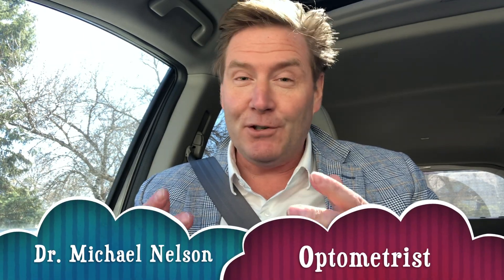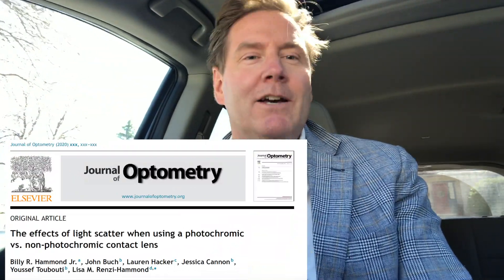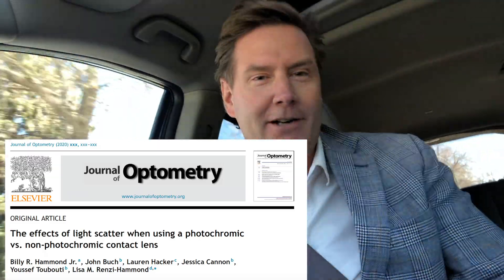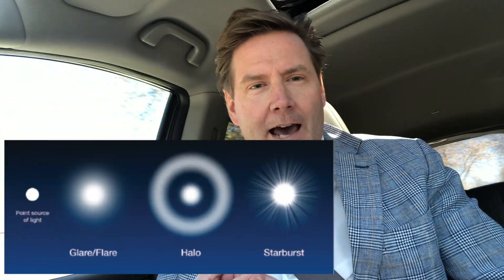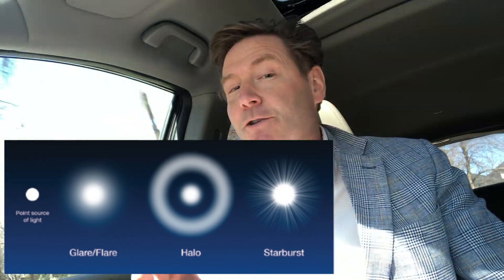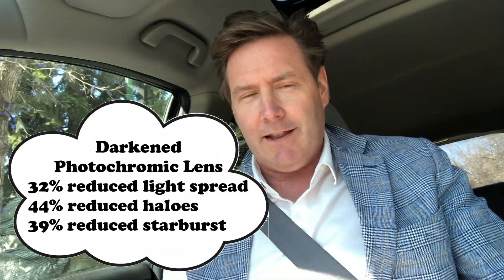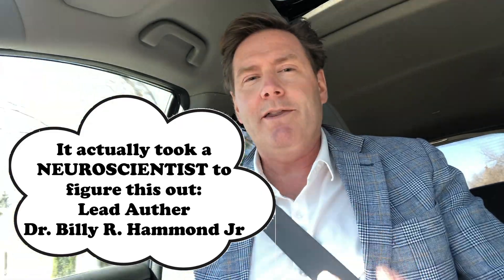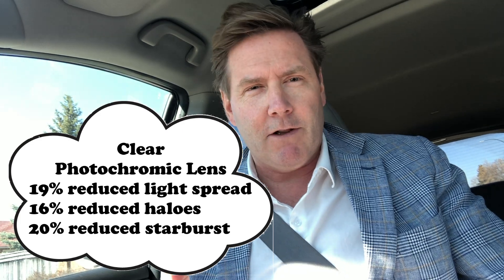DO ACUVUE OASYS TRANSITION PHOTOCHROMIC CONTACT LENS REDUCE GLARE, HALOES AND STARBURST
Hey everyone.  Welcome to Optometrist Driving in a Car Summarizing journals.  It is very short because it’s a very short ride to my work.  Good optometry morning!

Today’s article is in the April 2020 issue of the Journal of Optometry

The effects of light scatter when using a photochromic vs. non-photochromic contact lens.

If you don’t already know, shame on you because it’s been out for a year, there is a photochromic contact lens.    If you don’t know it’s the Acuvue Oasys Transition contact lens.

If you have used this lens you may know that anecdotally some say this lens helps them with glare even indoors.

This study looks at three types of glare:  light scatter, haloes and starburst while wearing 3 lens scenarios:   1.  A Control non-photochromic lens. 2. A Photochromic lens that is in the clear state and 3. A photochromic lens that is in the darkened state.

The results and this is not surprising showed that when you compared the darkened photochromic lens to the control clear non-photochromic lenses.  There was a significant reduction in all three types of glare…about 30-40%..but you would have guessed that.

Here is the surprising info:    compared to a non-photochromic lens the non-darkening photochromic lens also showed a significant reduction in light scatter, haloes and starburst.

So you here is you take away.  If you suffer from glare symptoms indoors…..you might want to try this lens.  So if have experienced this or anything else with this lens below I’d love to hear them.
And since are at work…have a great optometry day.

J Optom  2020 Apr 21;S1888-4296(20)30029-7.
 doi: 10.1016/j.optom.2020.03.006.Online ahead of print.
Billy R Hammond Jr 1, John Buch 2, Lauren Hacker 3, Jessica Cannon 2, Youssef Toubouti 2, Lisa M Renzi-Hammond 4
PMID: 32331922
DOI: 10.1016/j.optom.2020.03.006